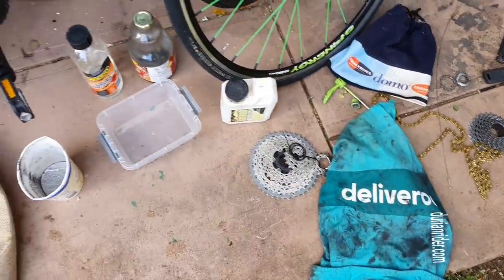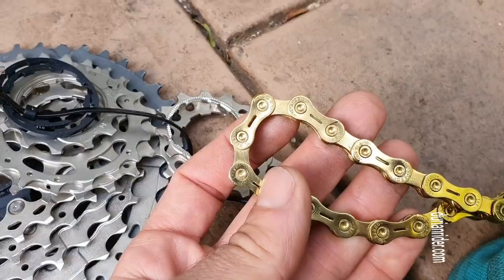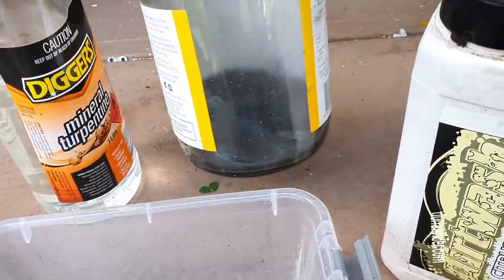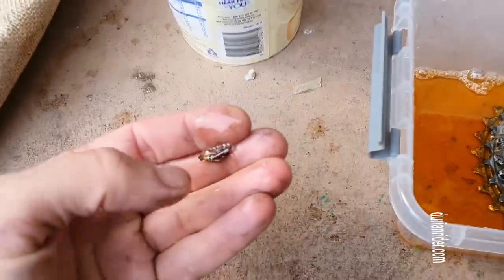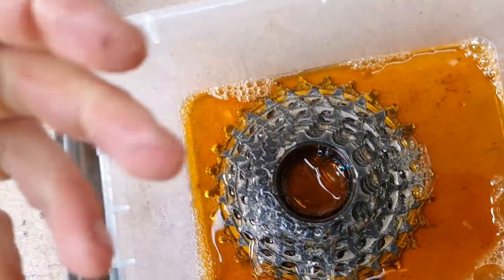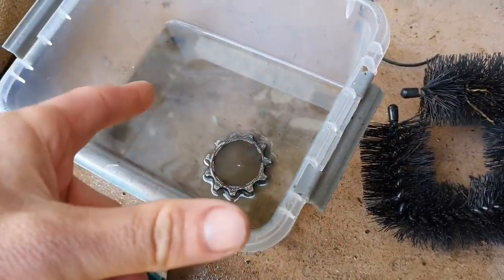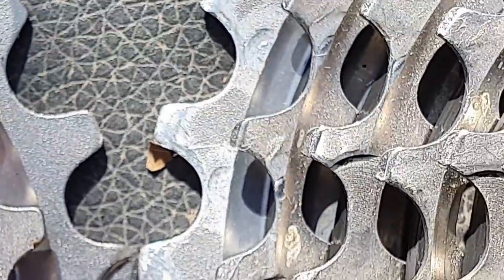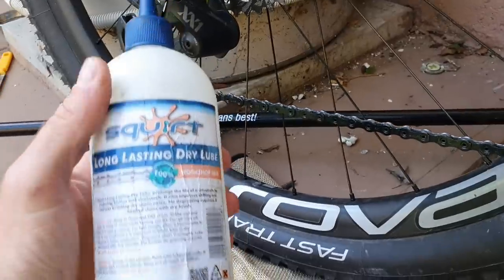The BEST way to clean bicycle chains and cassettes at home